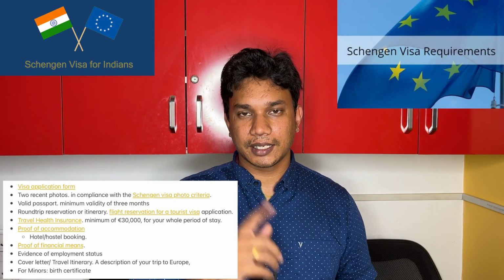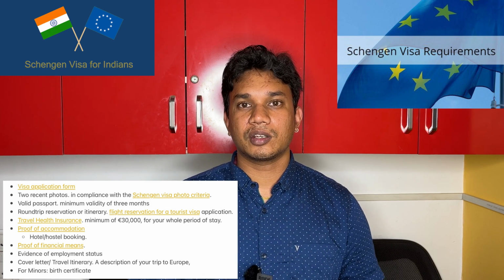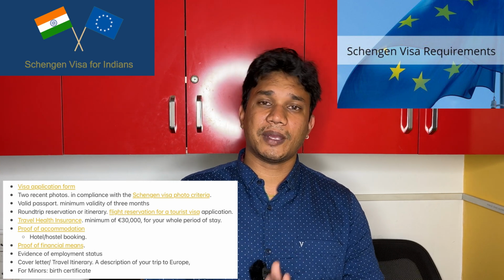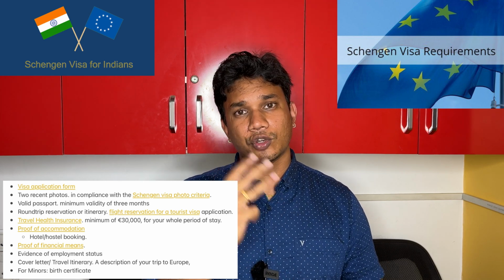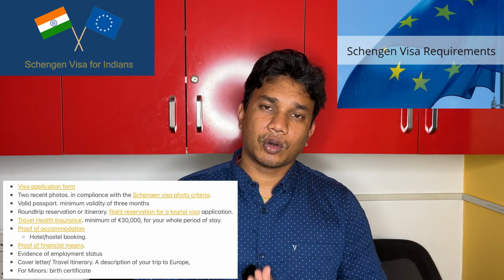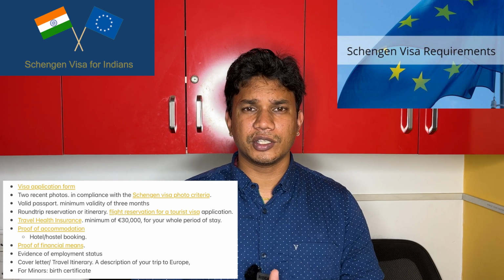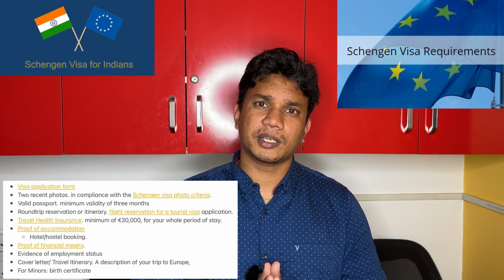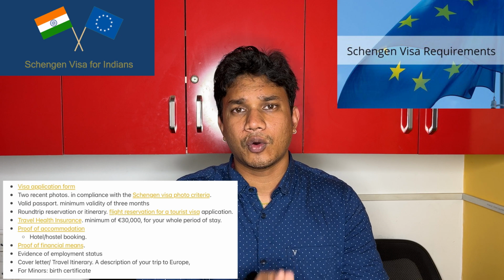SCHENGEN VISA FOR INDIANS | How to get it fast (Europe Visa) Schengen Visa requirements & info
How to get Europe visa for Spain, Italy, Germany, France, Denmark, Netherland, Greece, Switzerland and many more

00:00 How to get Schengen Visa/Intro
00:46 Types of Schengen Visa
01:28 How to get Schengen Visa
01:50 how to get it fast and easy way
03:30 Schengen Visa Requirements
07:00 How to travel to all countries and Precautions
07:50 how expensive is Europe
08:50 Why Schengen Visa is important
11:00 My experience
11:19 Travel to Latin/South America on Schengen Visa
11:52 Outro

Please note that all the information might not be accurate so please double check the information from Embassy or Visa Service Center before applying and submitting your application. thank you